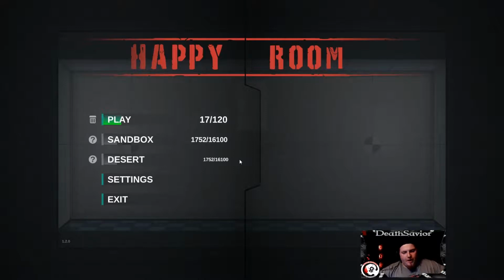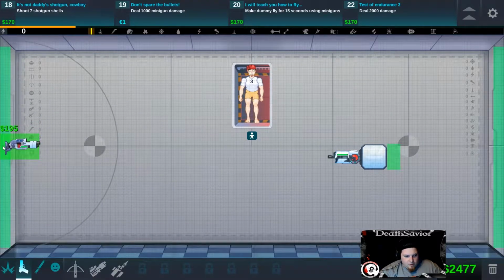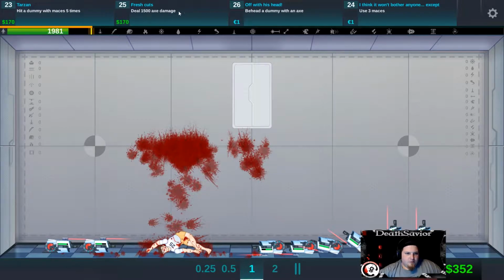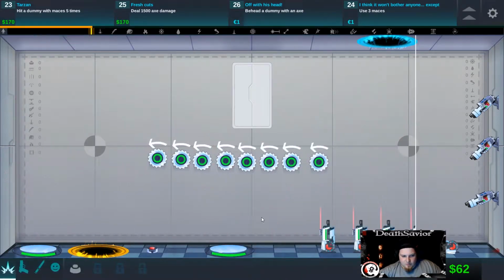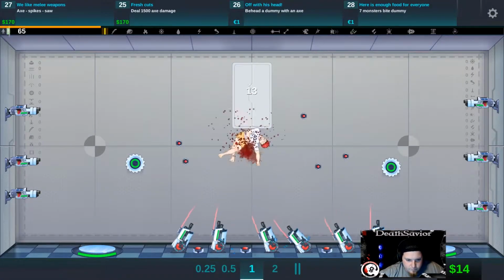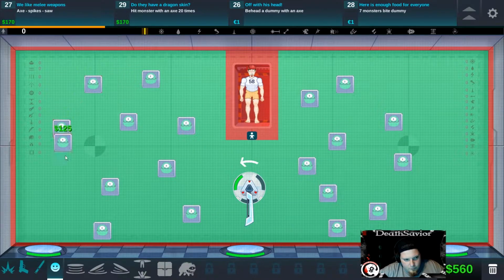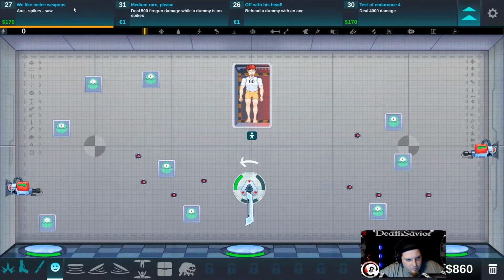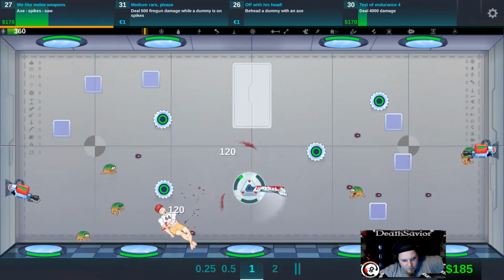BOBBY YOUR NADS! / Happy Room #2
We continue our quest to unlock things. Bobby is in for a ride as usual!

Developer: Mana Potion Studios